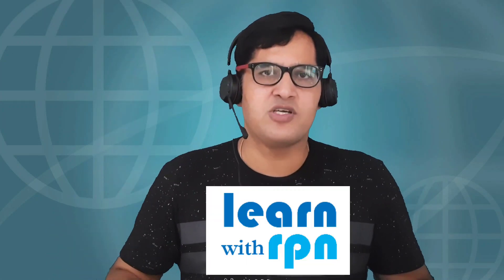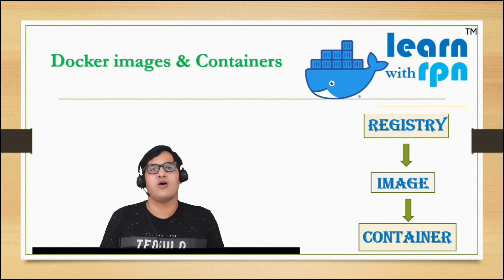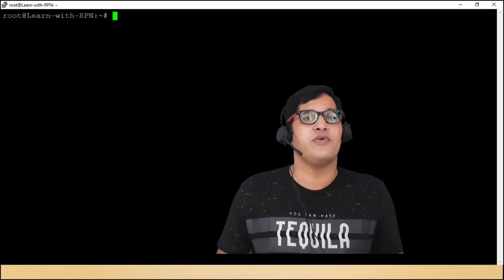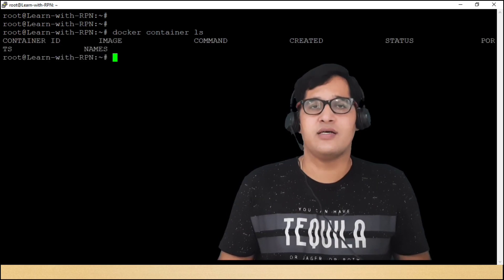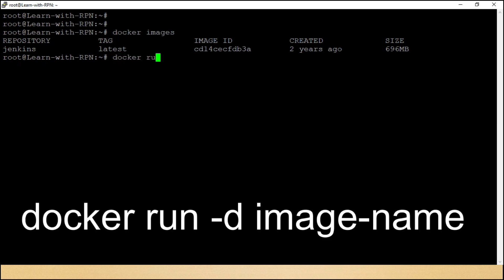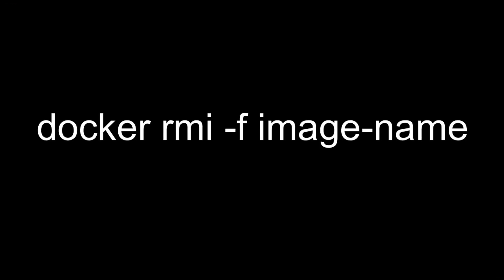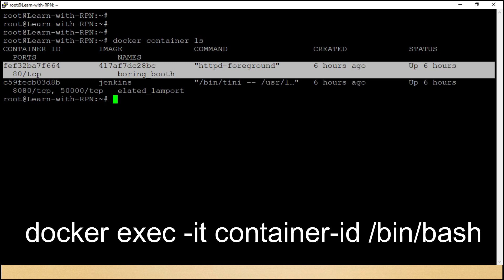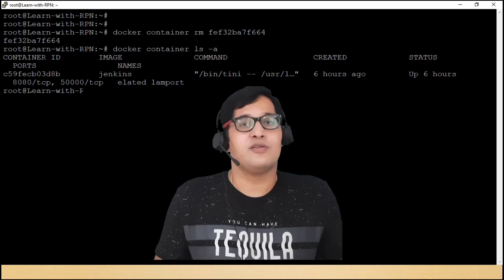Docker images, Containers, Namespaces and cgroups in Hindi-English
To understand  docker images, docker containers, Namespaces in docker and control groups in docker, lets learn with RPN in Hindi English
We will go with very basic by using commands related with images and containers in lab.
Below are the commands which are used in this part. If anything missing, please comment
## How to see all images
docker images
### How to pull image from docker registry
docker pull image-name
### How to remove image
docker  rmi image-name
docker  rmi -f image-name
### How to run container
docker run image-name
docker run -d image-name
### How to start/stop/restart container
docker start/stop/restart container-id
### How to see all availabe container
docker container ls -a
### How to see only running container
docker container ls
### How to remove container
docker container rm container-id
### How to check stats of container/containers
docker stats container-id
docker stats
### How to check diskutilization by docker
docker system df
### How to get container shell
docker exec -it container-id /bin/bash
to watch playlist of all docker parts